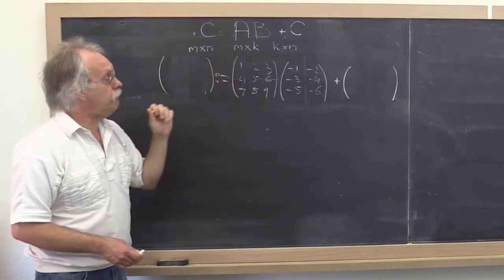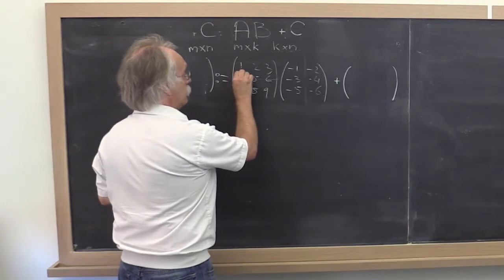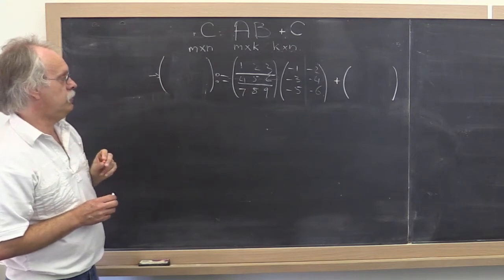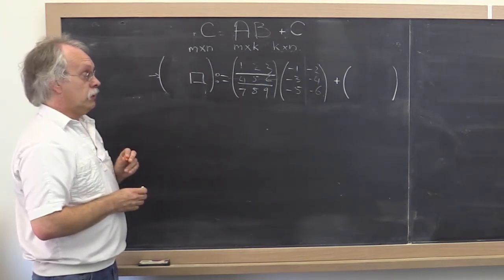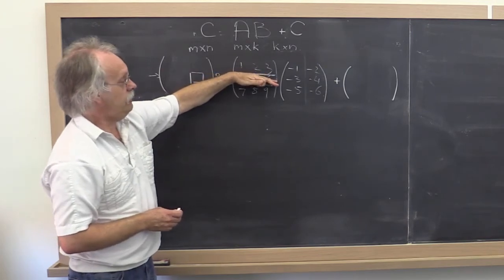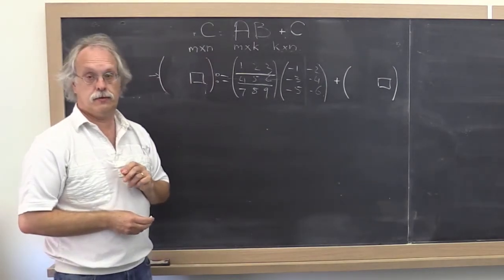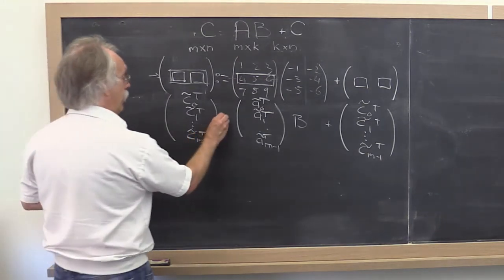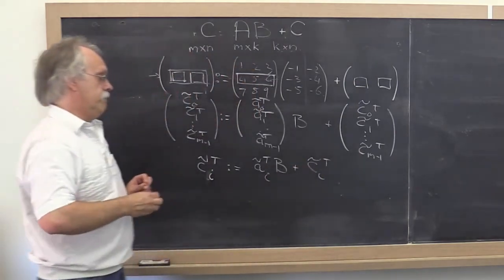5 3 2Matrix matrix multiplication by rows Part 1